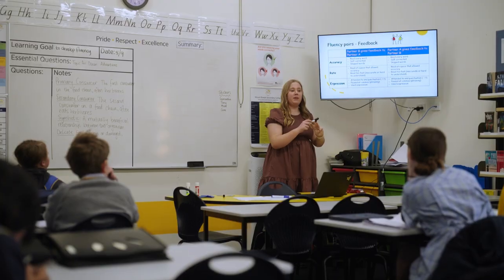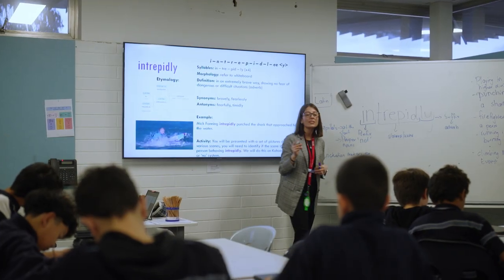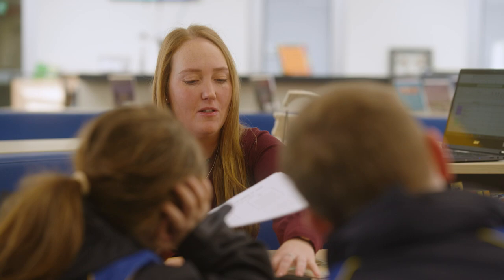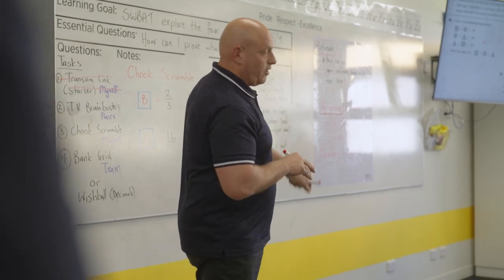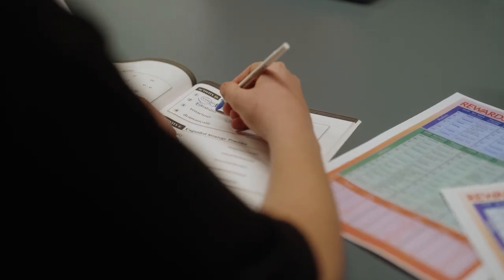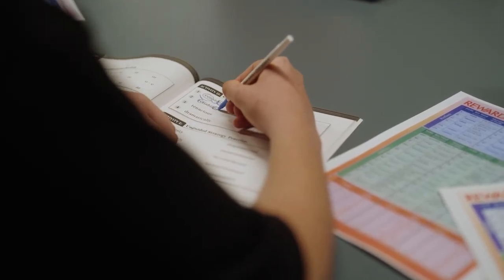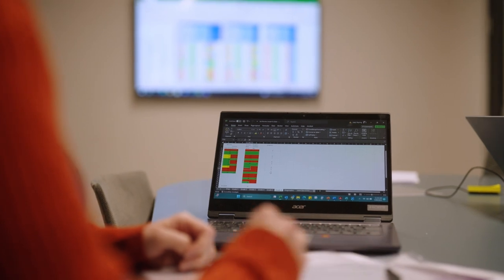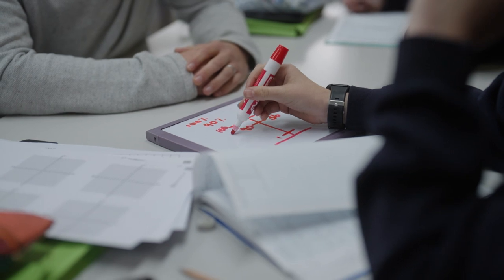Using data in MTSS: Progress monitoring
Staff at Mount Rowan Secondary College (VIC), Parafield Gardens High School (SA), East Loddon P-12 (VIC), Como Secondary College (WA) and Reece High School (TAS) discuss how they track progress of students receiving literacy and numeracy intervention within an MTSS framework aligned with AERO’s guidance.